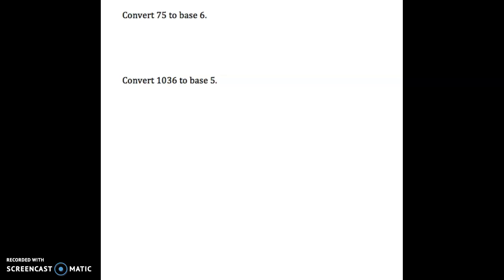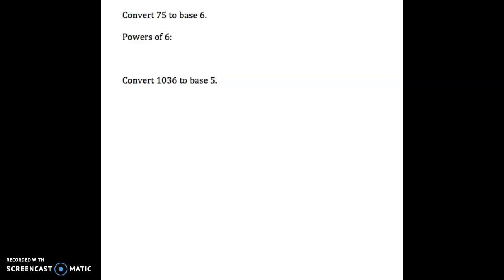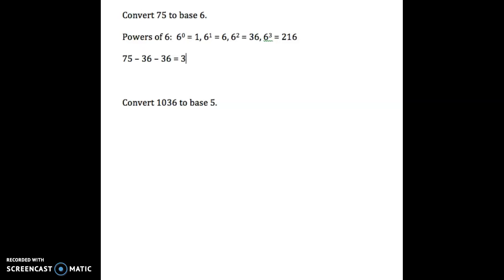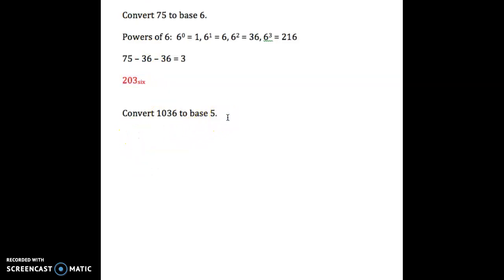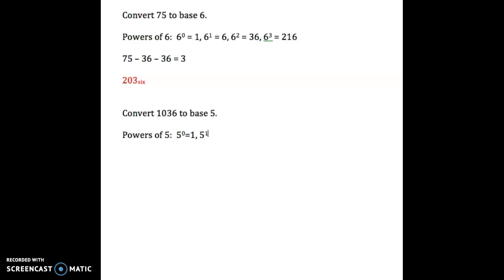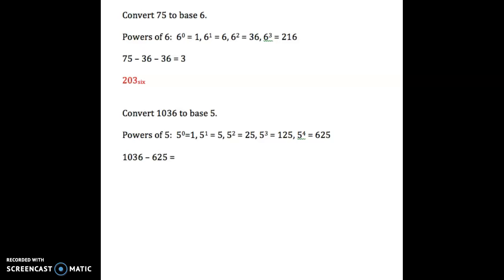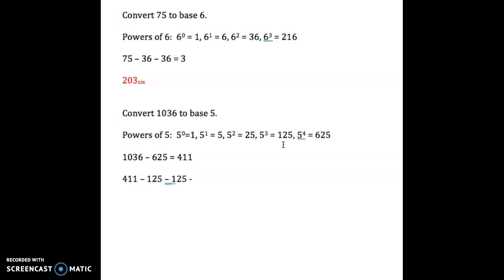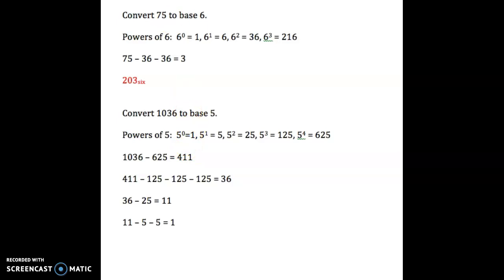Convert from base 10